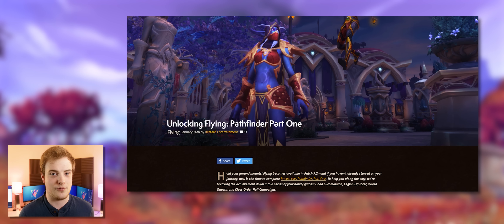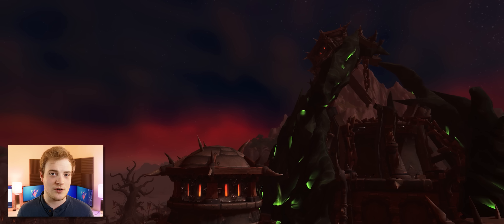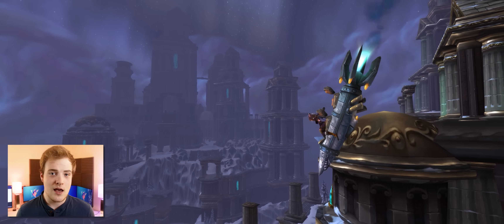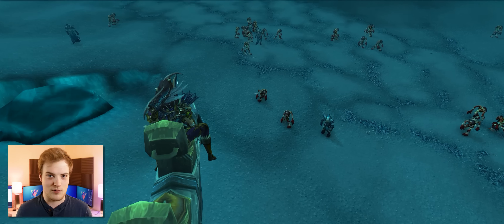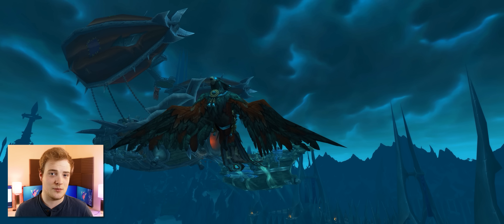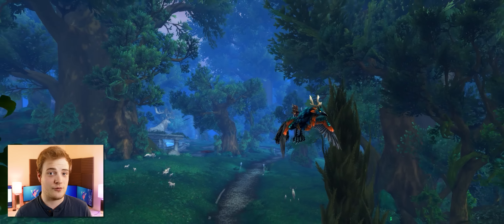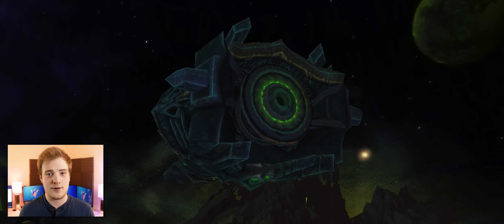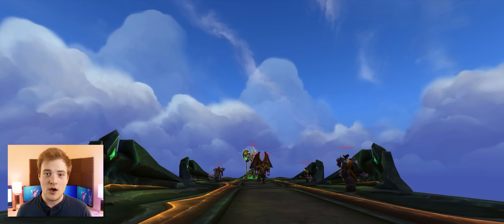World of Warcraft: Fully Making Use of Flight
Flight is being added in Patch 7.2. While the fast travel is handy, are Blizzard fully using it's potential?

- MMO-Champion.com
- WoWHead.com